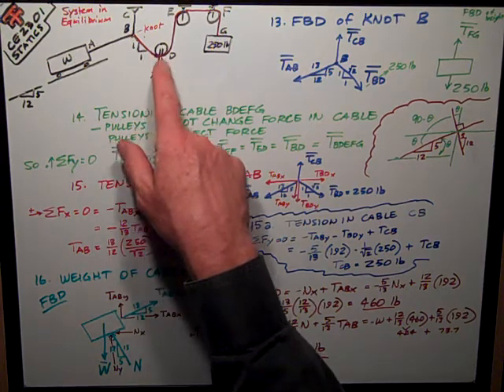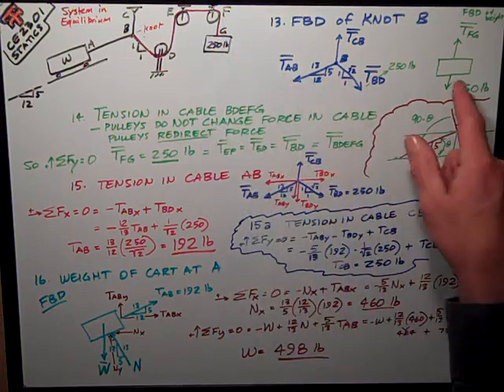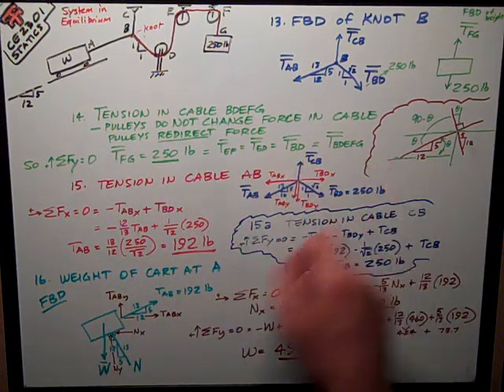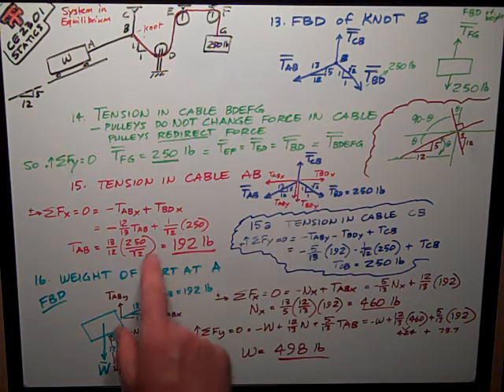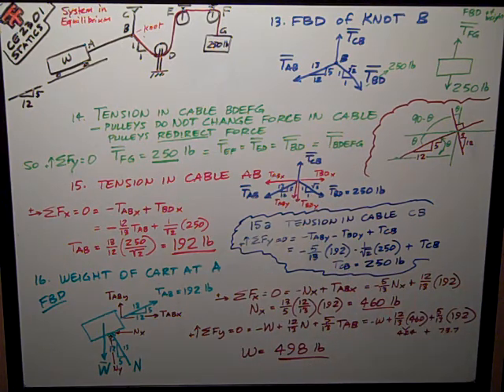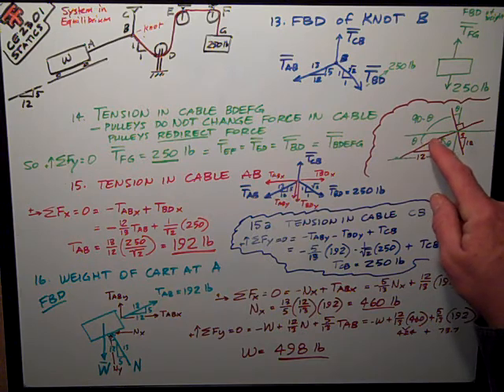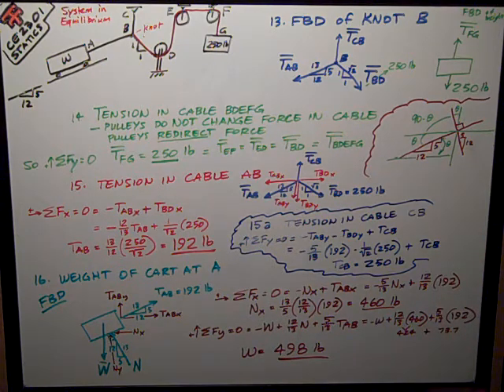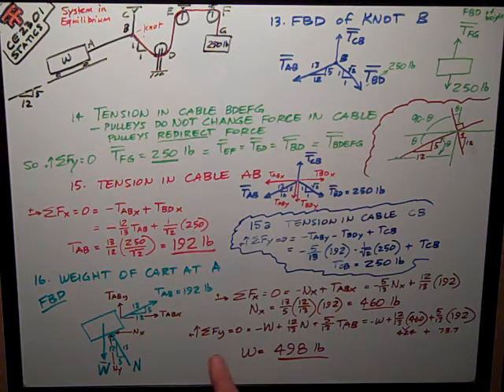Statics 2 D Equilibrium problem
Texas Tech Civil Engineering - Statics - 2-D Equilibrium problem